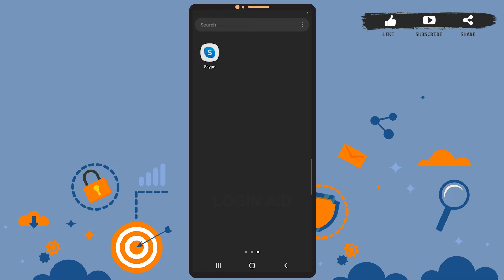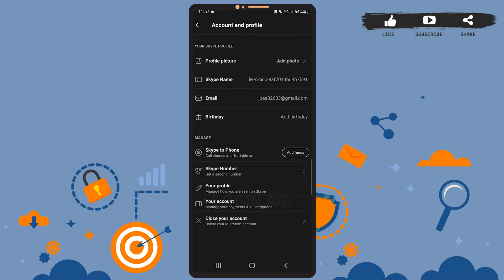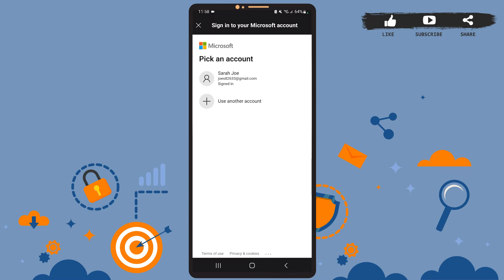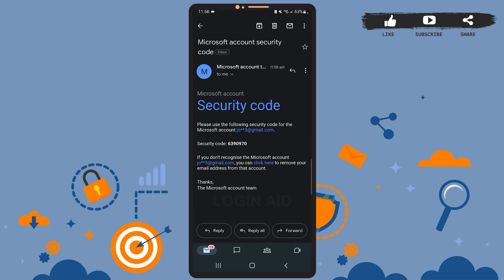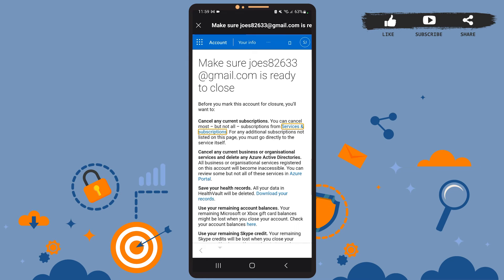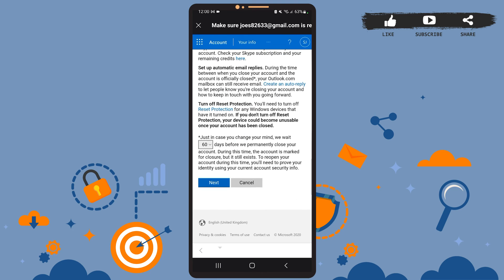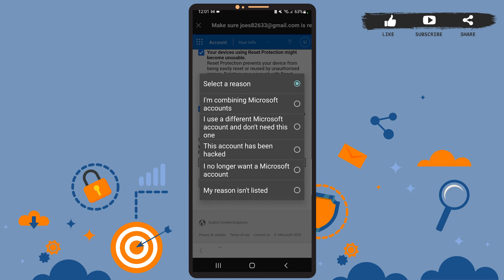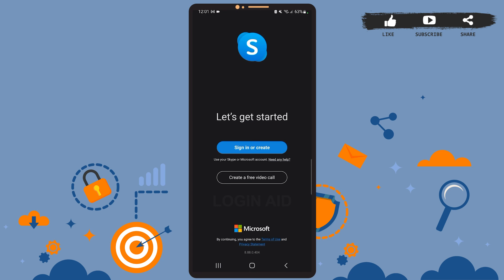How To Delete Skype Account Permanently 2023 | Close Skype Account Permanently | Skype App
A video guide for the process to delete Skype account permanently.